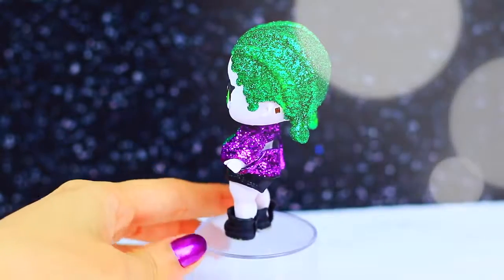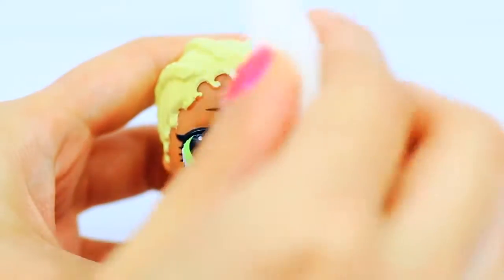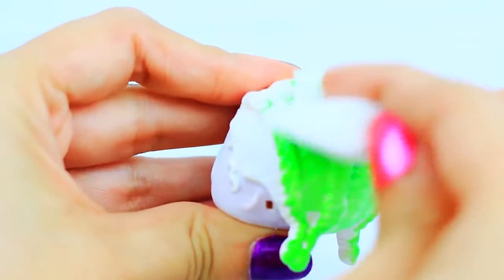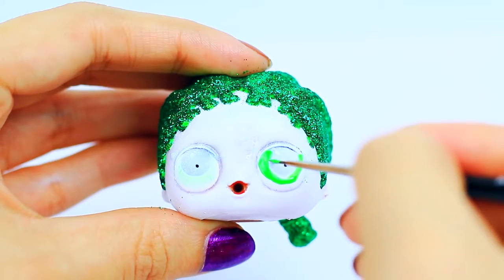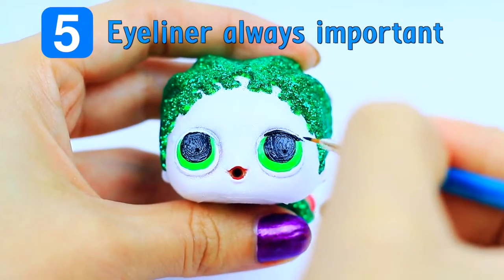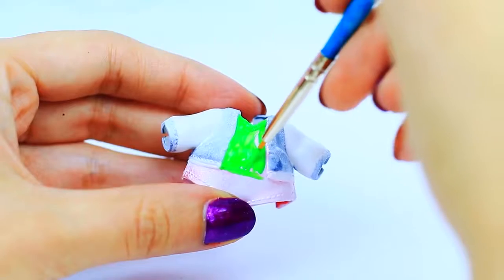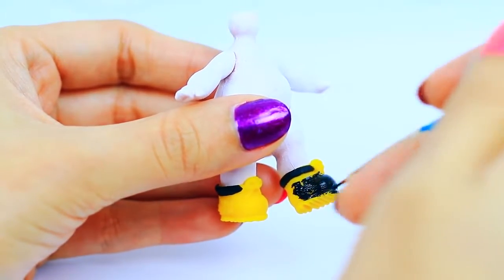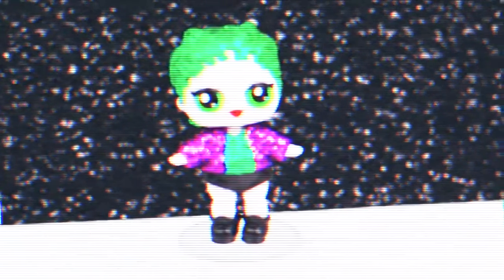JOKER LOL Surprise Custom Doll DIY Toy Tutorial Lil Outrageous Littles